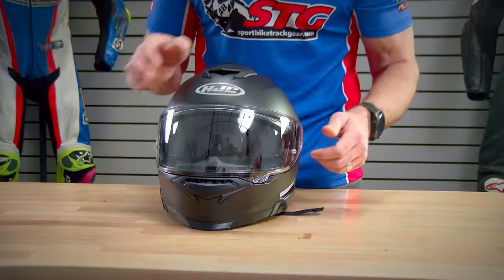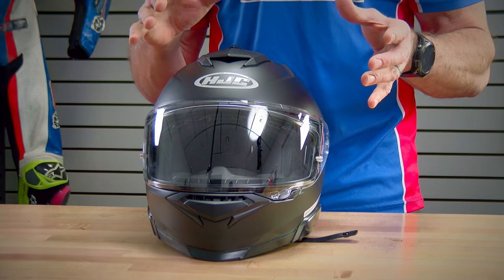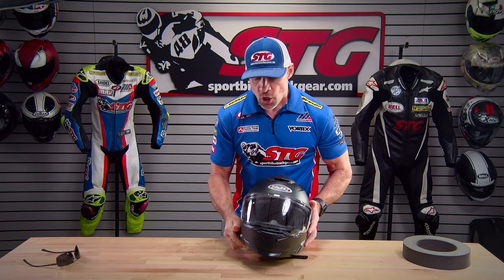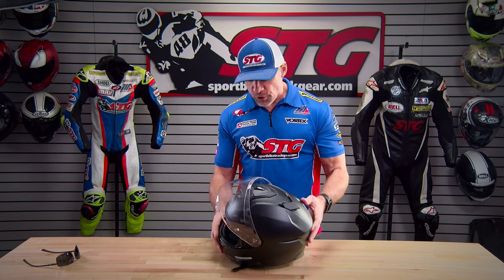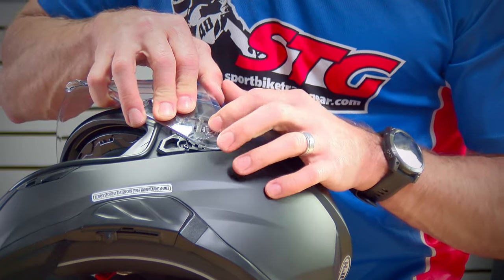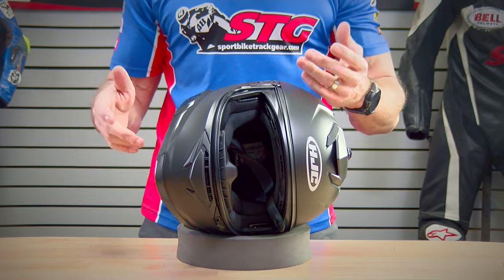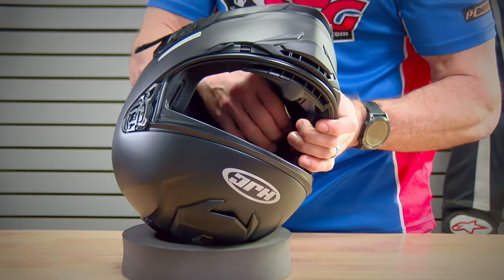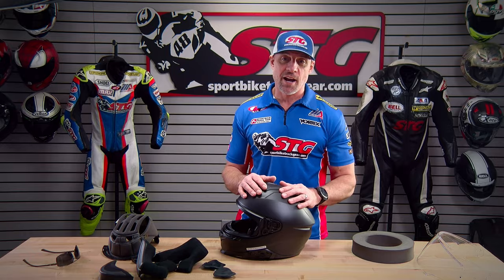HJC i71 Full Face Motorcycle Helmet Review from SportbikeTrackGear.com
The HJC i71 Full Face Motorcycle Helmet delivers a ton of value with both fit and features that are very close to their RPHA 71 Helmet that sells for much more. Use the link below to see all of the colors and graphics this helmet is available in on our site:

0:00 Intro
0:23 Pricing
0:36 Who this helmet is for
1:27 What's in the box
1:48 Sizing
2:07 Weight
2:26 Bluetooth compatibility
3:33 Ventilation
4:32 Shell construction
5:04 Noise levels
5:50 Glasses compatibility
6:03 Shield removal
8:52 Extra functions
10:28 Interior removal